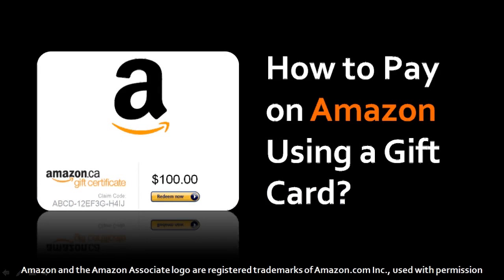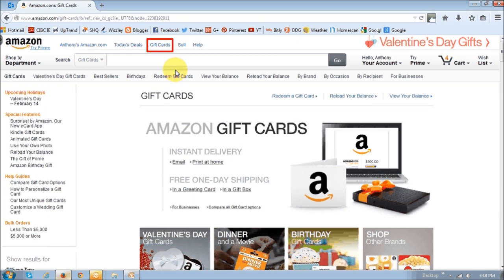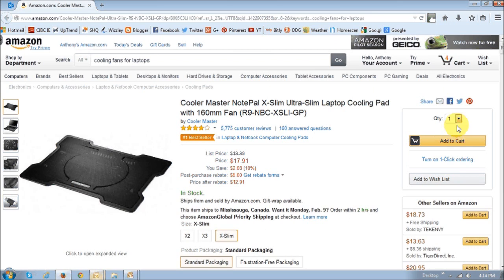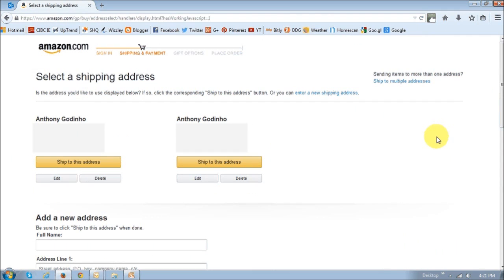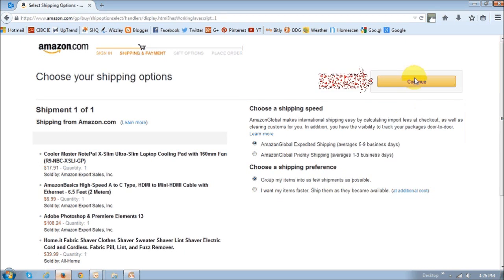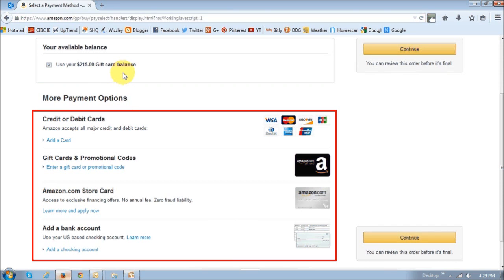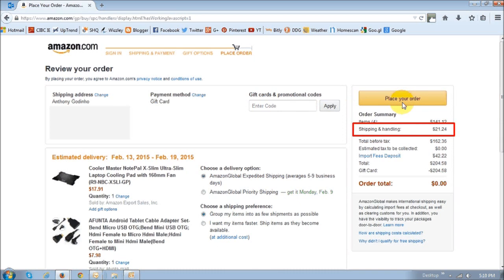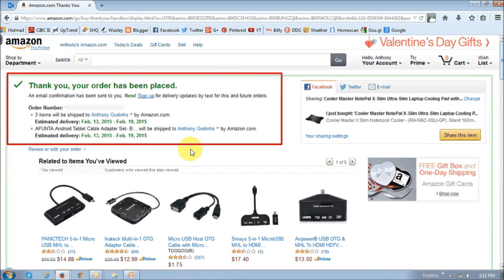How to Pay on Amazon Using a Gift Card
In this video tutorial you will learn how to pay on Amazon using a gift card. You will first need to open an Amazon.com account and redeem your gift card. Once you do so, the gift card amount will be applied to your Amazon account. You can then use this account balance to pay for any purchases you make on the Amazon website.

You have to make sure that you use the correct gift card on the respective website. Amazon has different websites for the United States, Canada, UK, Australia and others. So you have to make sure you are using the right gift card on the respective Amazon website. If not, it won’t work and you will not be able to use it.

Please note that you may still be required to enter your credit card or bank account details at the time of checkout even though you are using your gift card balance to make the payment. Amazon will not charge your credit card or bank account if your payment doesn’t exceed the balance in your gift card account balance.

FYI, you cannot use your gift card balance to buy other gift cards.

- Amazon Global (International Shipping)
- Amazon's Global Shipping Rates
- Amazon Restaurant Gift Cards

CREDITS: Amazon.com graphics, logos, page headers, button icons, scripts, and service names are trademarks, registered trademarks or trade dress of Amazon in the United States and/or other countries | Microsoft, Outlook, Windows, and the Windows logo are either registered trademarks or trademarks of Microsoft Corporation in the United States and/or other countries.